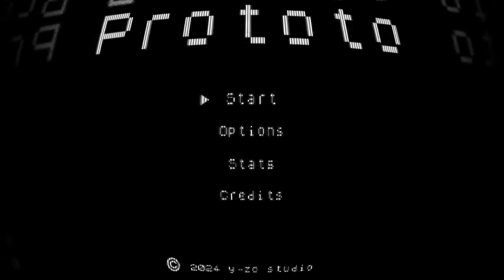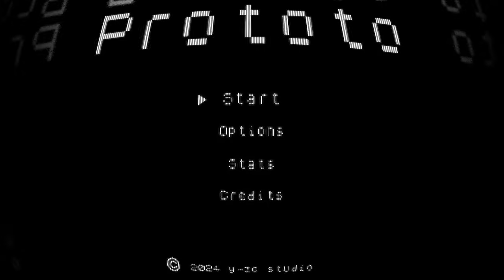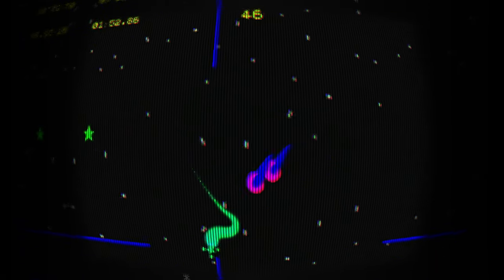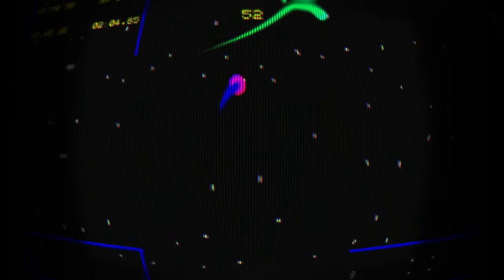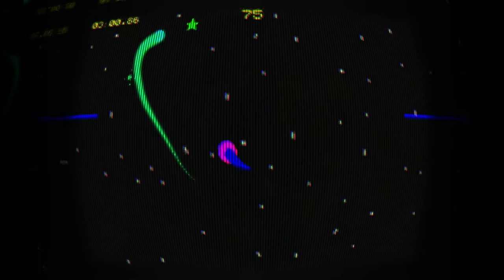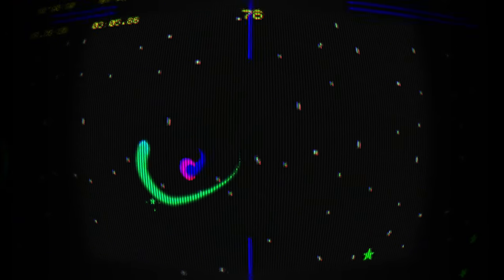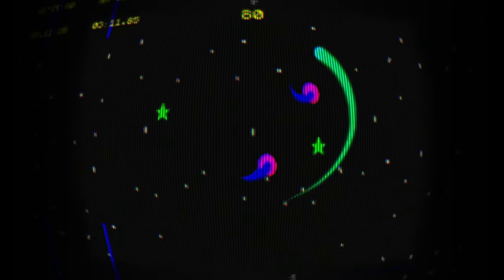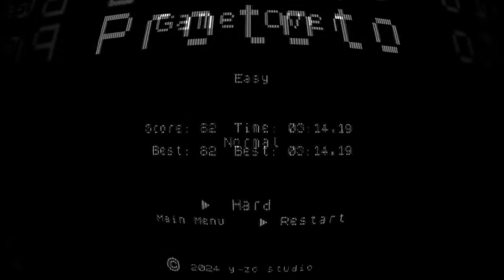A Bibelot: Prototo | Easy Cheap Fast Platinum! | 100% Trophy Guide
My trophy guide for A Bibelot: Prototo! Available on PS4 and PS5, this is a 100% trophy and achievement guide and walkthrough.